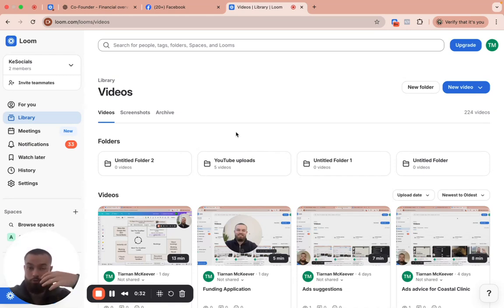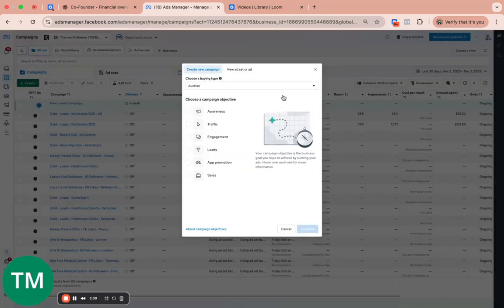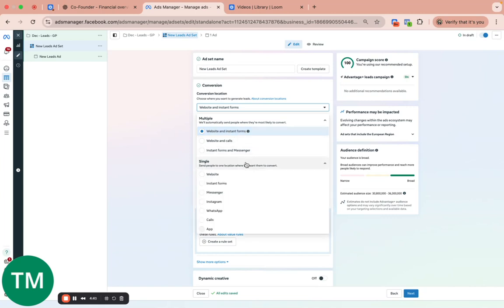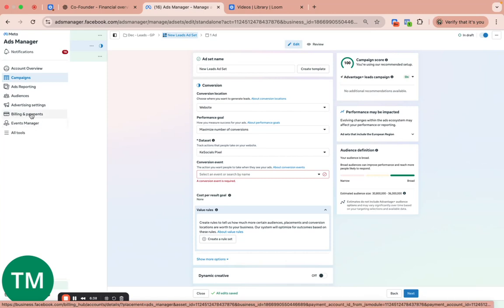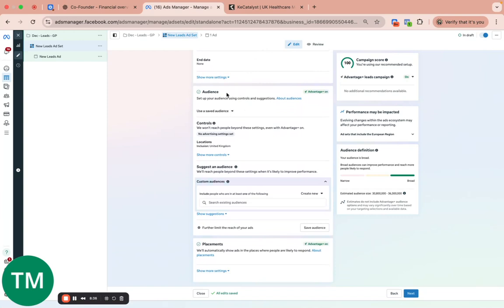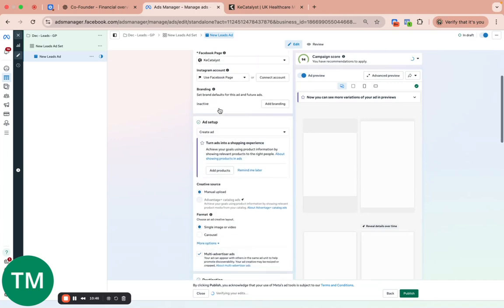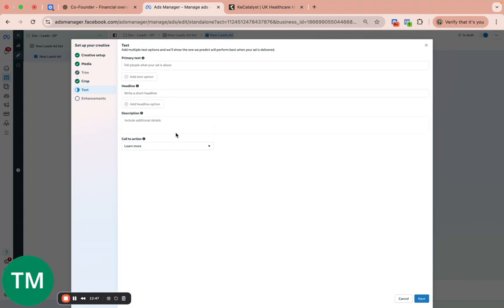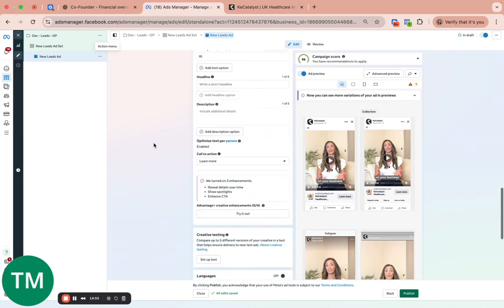How To Set Up Meta Ads for Healthcare Brands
How to set up Meta Ads (Facebook and Instagram) for healthcare businesses, step-by-step